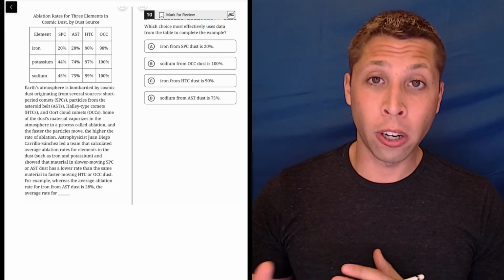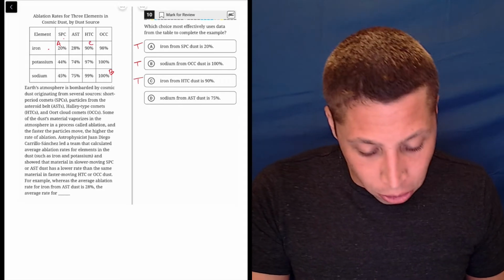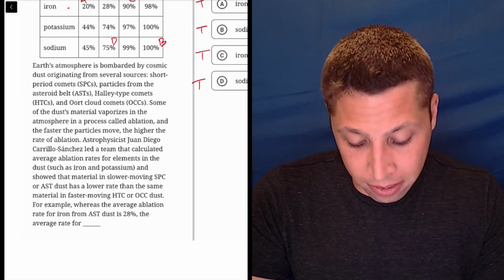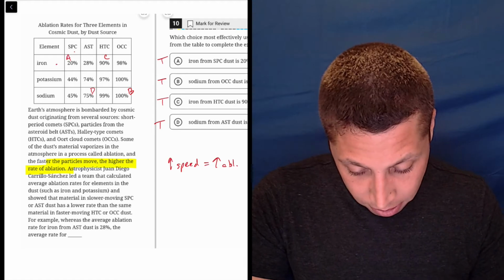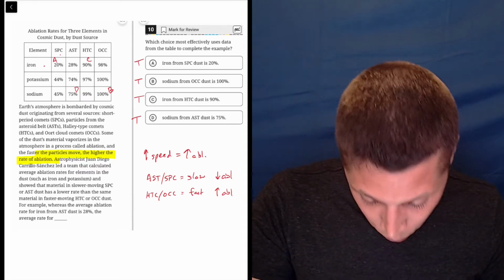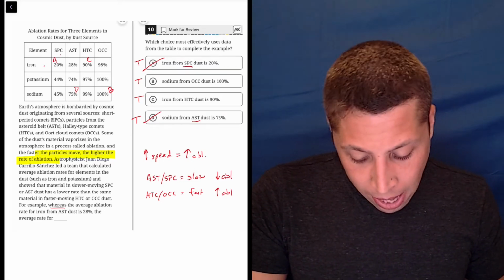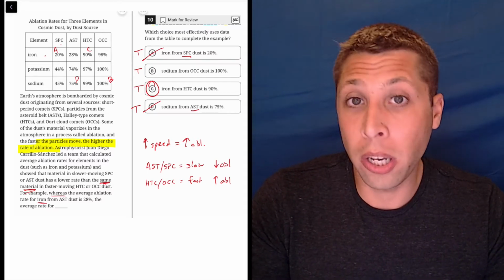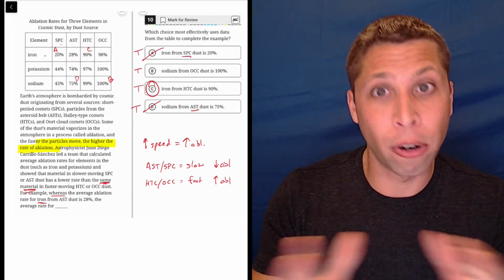Digital SAT 1, Reading Module 1, Question 10 (passage)